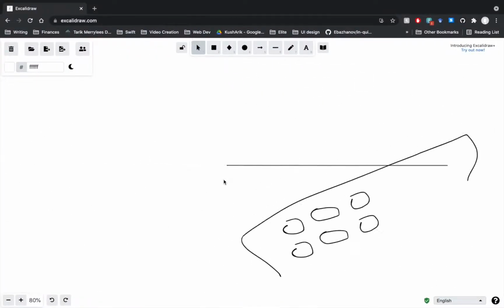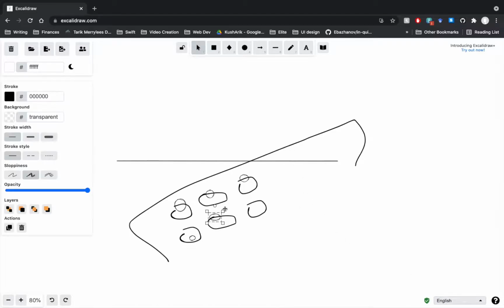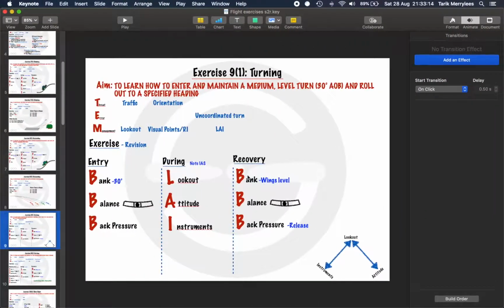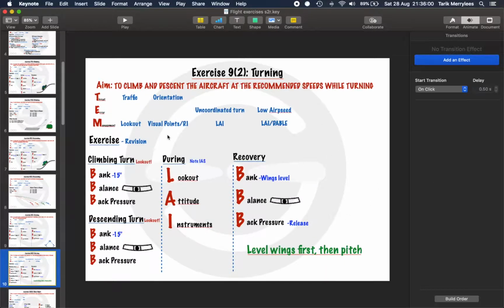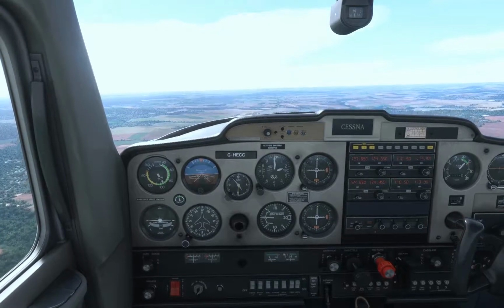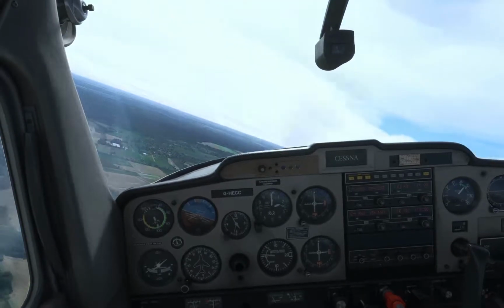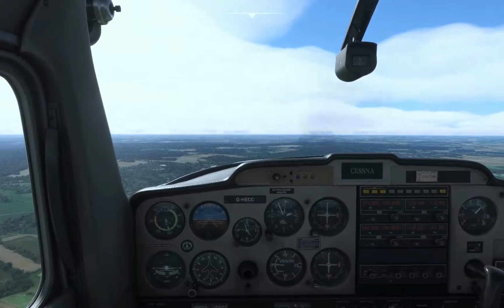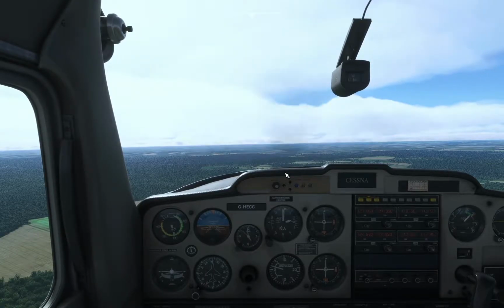Exercise 5: Turning || PPL on MSFS with NiWi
Merryface Aviation is a Youtube Channel with various aviation related videos.

The main themes on this channel are:

Flight Training

Plane Spotting

Aviation Related Tutorials

Answers to general aviation question

Videos are uploaded at least once a week (every Thursday). It's not uncommon for me to upload more videos when there's a backlog!